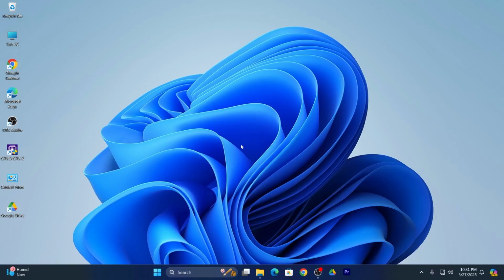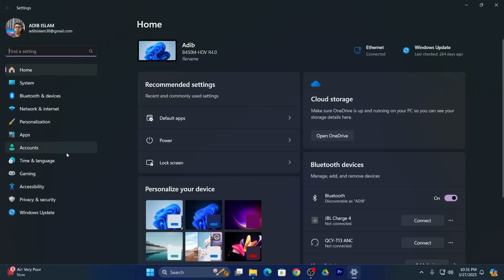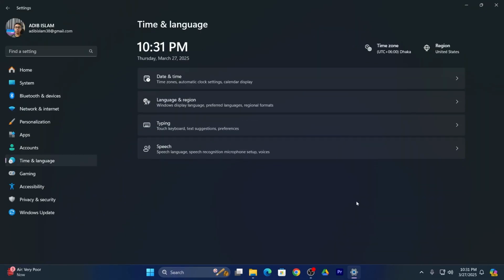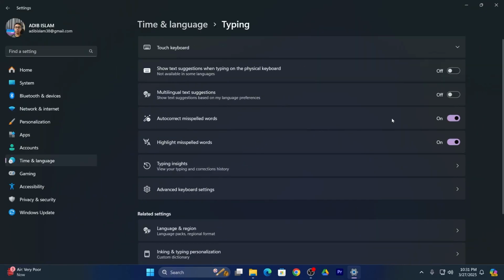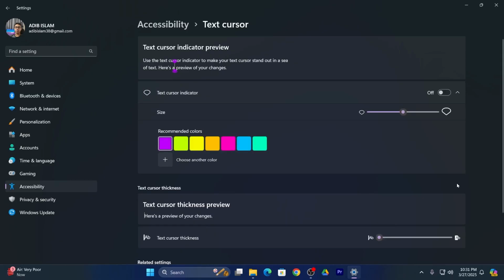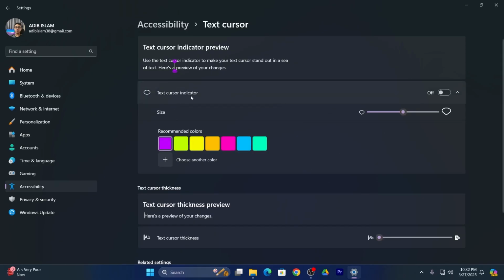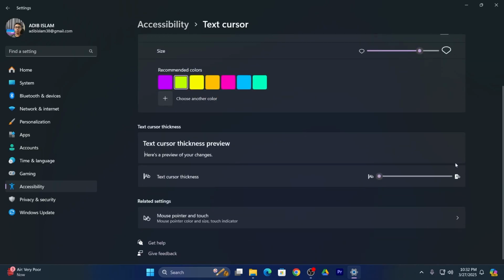How to Customize Text Cursor in Windows 11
A quick tutorial on, how to customise text cursor in Windows 11 laptop or PC.